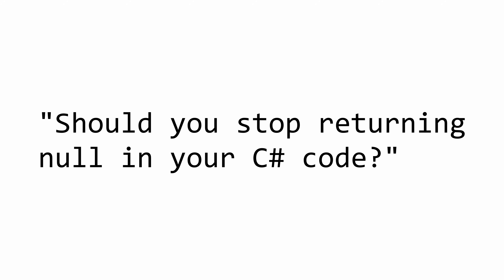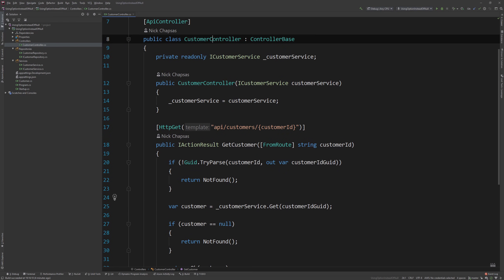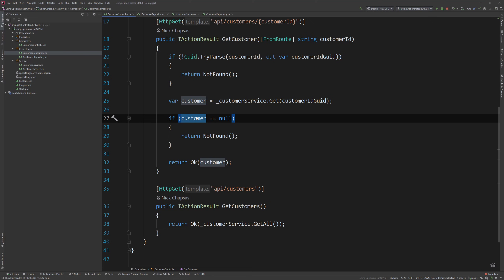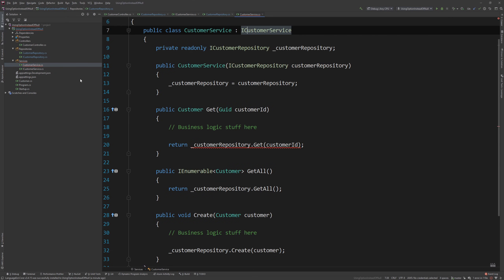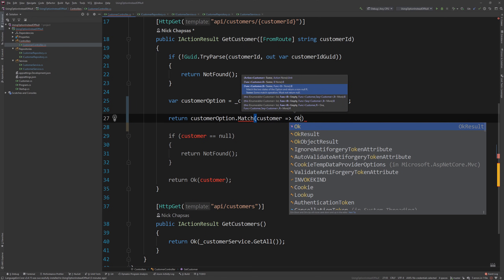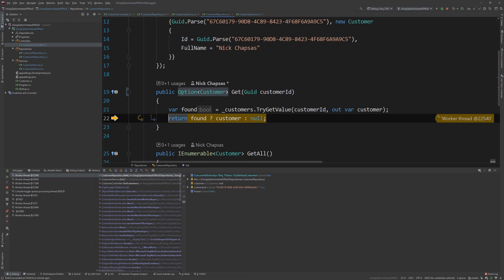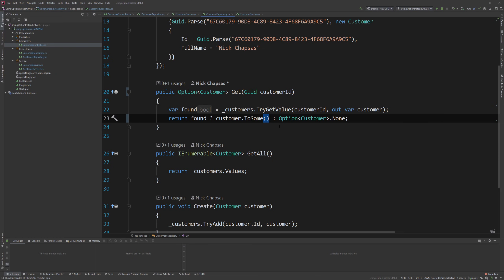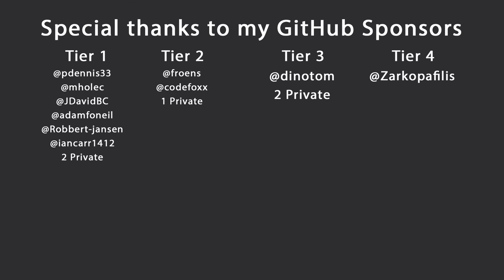Should you stop returning "null"? | Functional C#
Hello everybody I'm Nick and in this video I wanna talk about how we can leverage a functional concept in C# that can potentially help up eliminate unexpected errors in our system. I am talking about null and the hundreds of issues that I have personally experienced with it over the year. Let's take a look at the problem and discuss a potential solution.